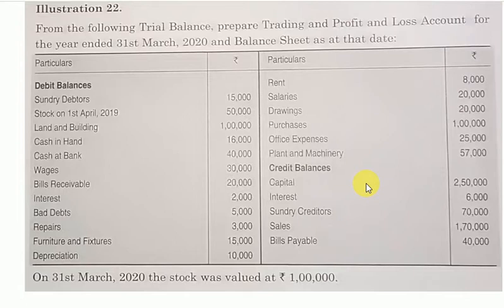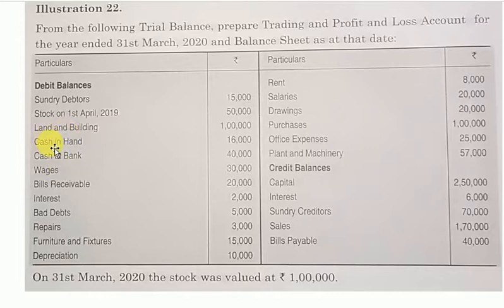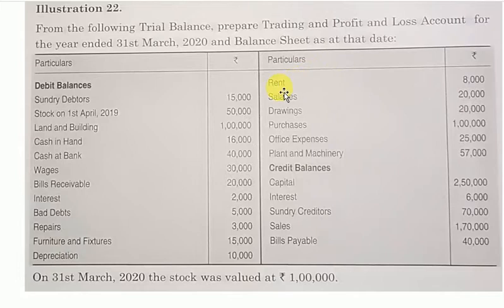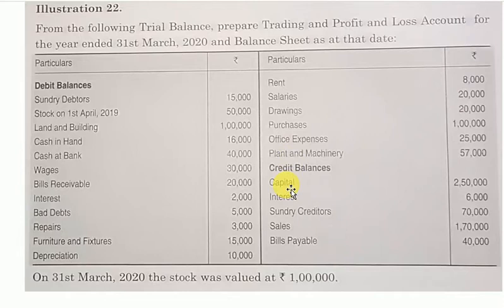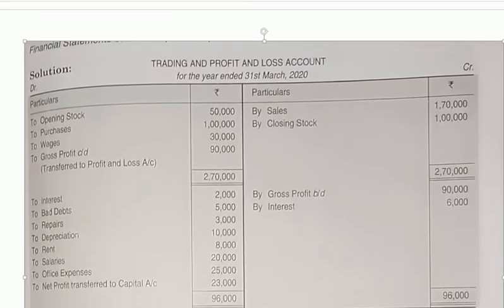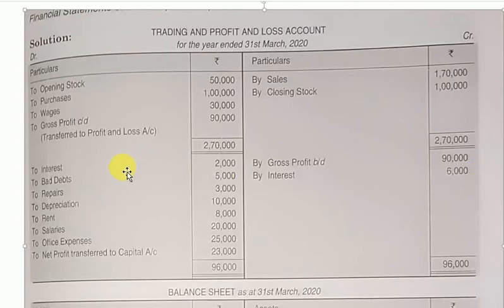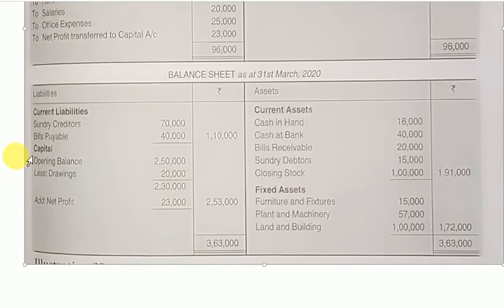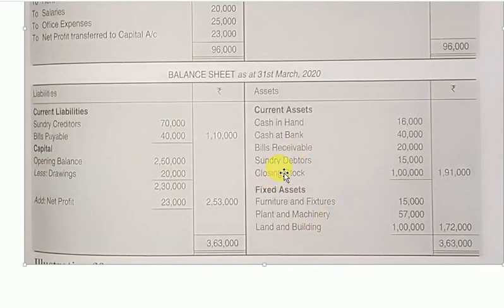Financial Statement of sole proprietorship.